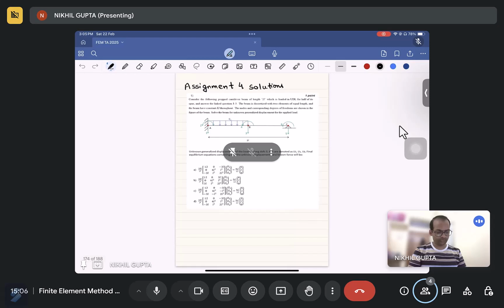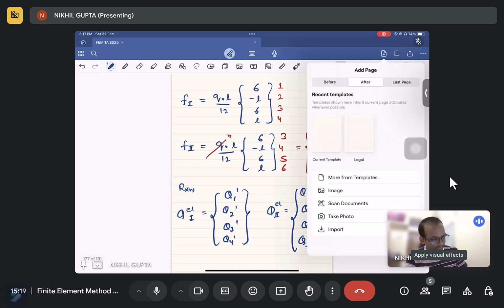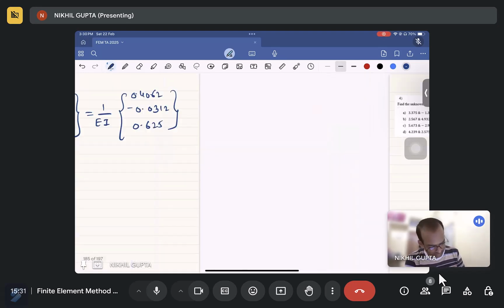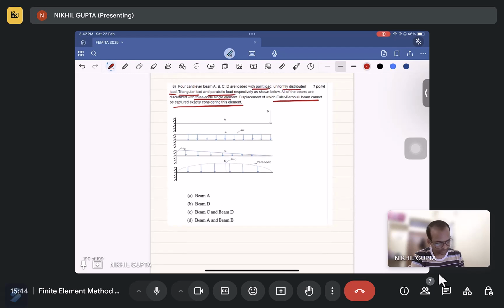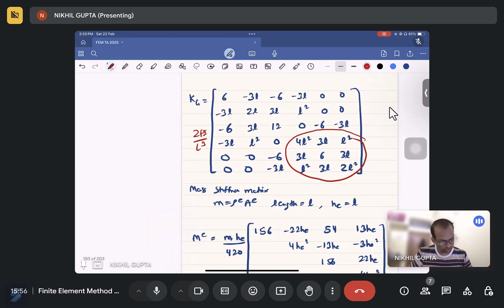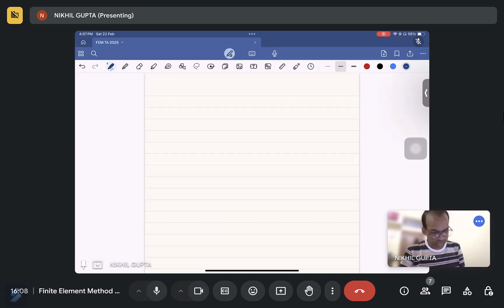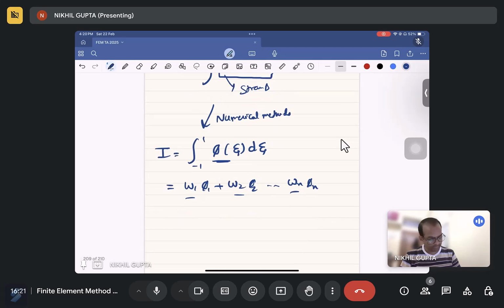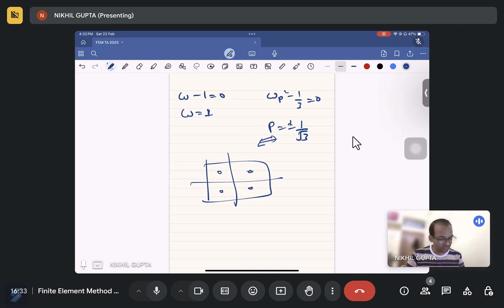FEM TA NPTEL Session 5 22 February 2025